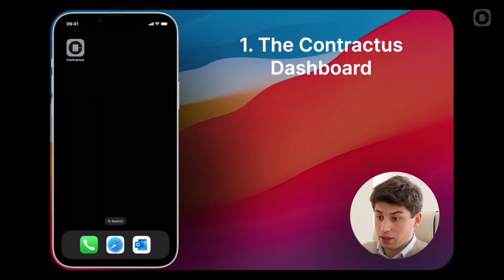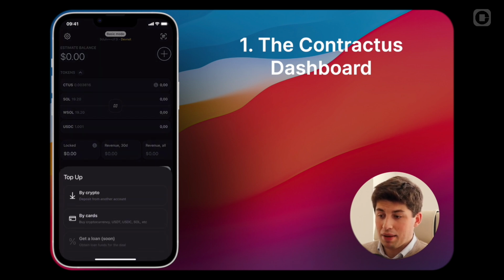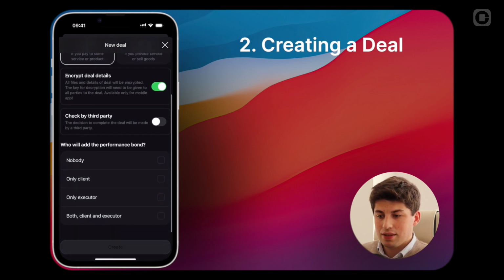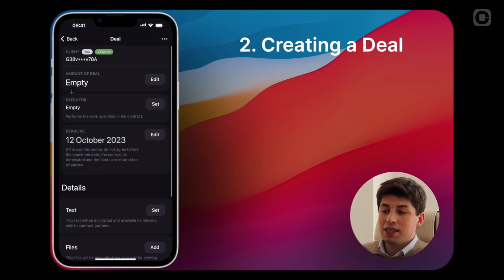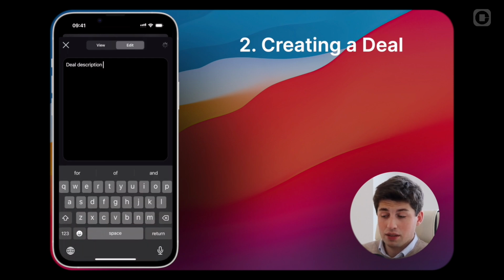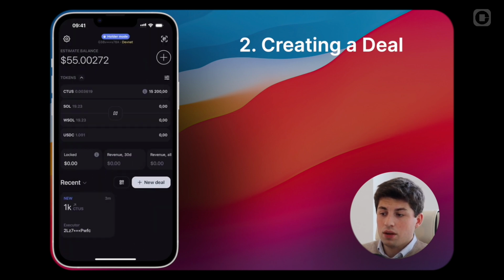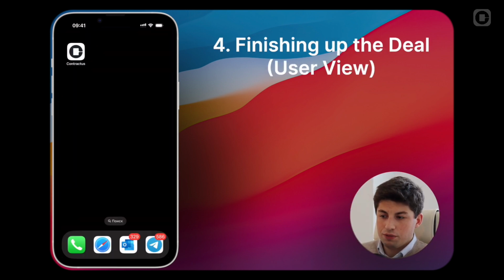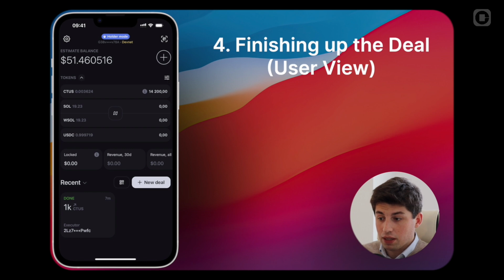Contractus iOS App Overview. Crypto escrow.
Introducing Contractus, the leading crypto escrow App!
Join us in this tutorial video as we walk you through the simple step-by-step process.